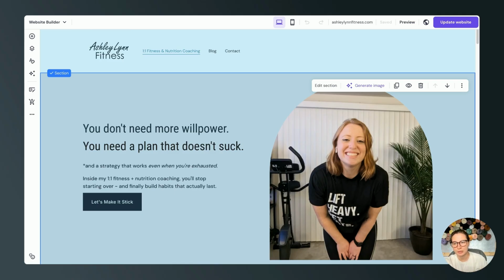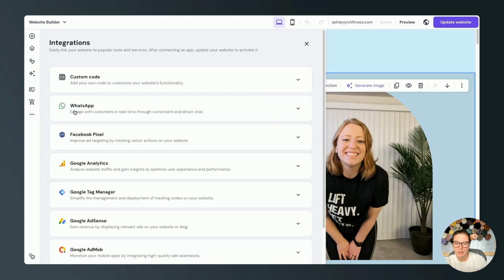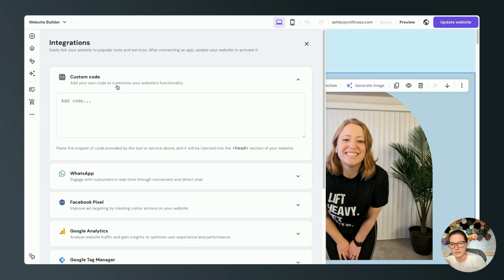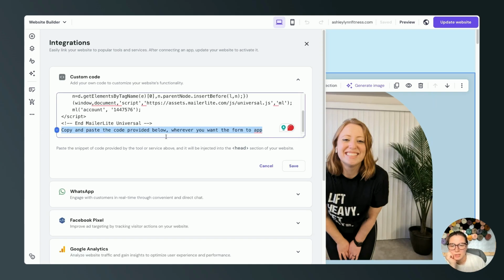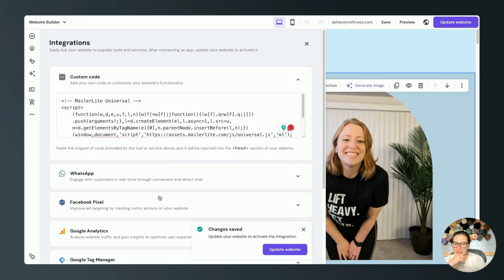How to Add Custom Header Code to Your Hostinger Website Builder [2025 Tutorial]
Need to add custom header code to your Hostinger website but not sure where to start? I've got you covered!

In this step-by-step tutorial, I'll walk you through exactly how to add custom header code to your Hostinger Website Builder site — whether you're adding Google Analytics tracking, Facebook Pixel, verification codes, or any other custom scripts.